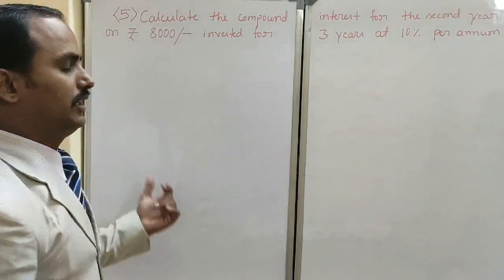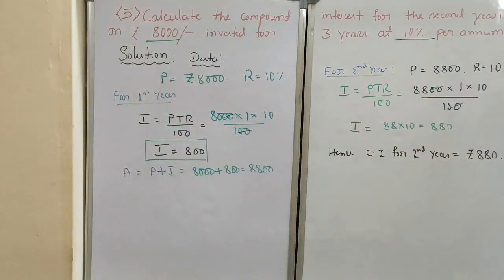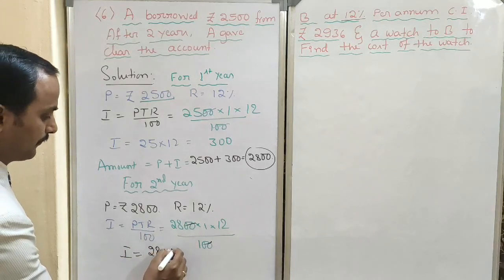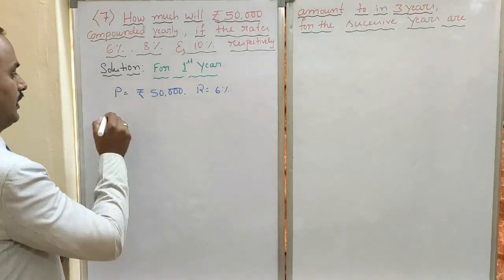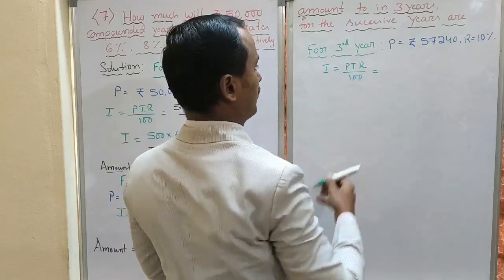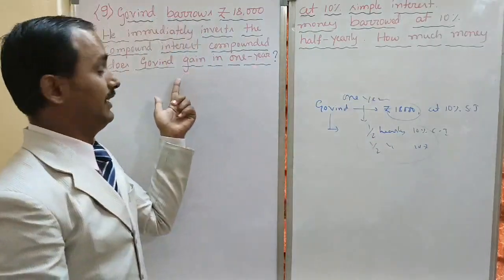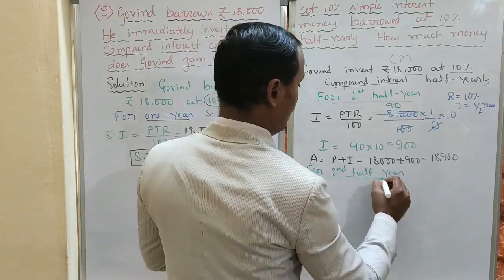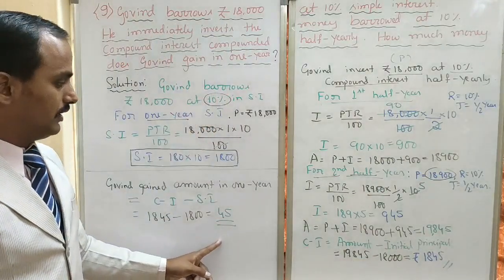ICSE,CLASS:IX, MATHS: COMPOUND INTEREST (Part: 3)